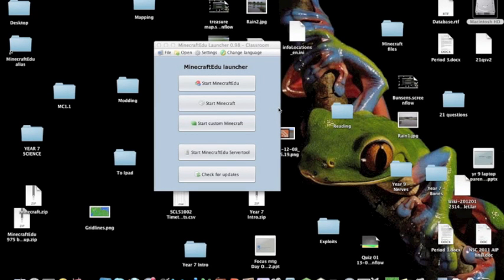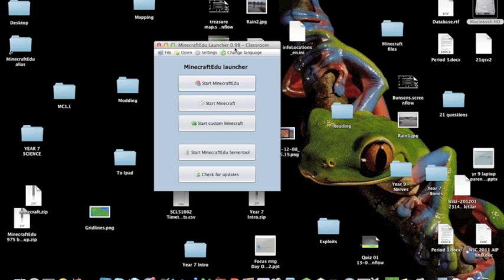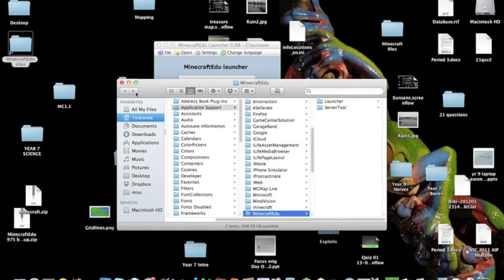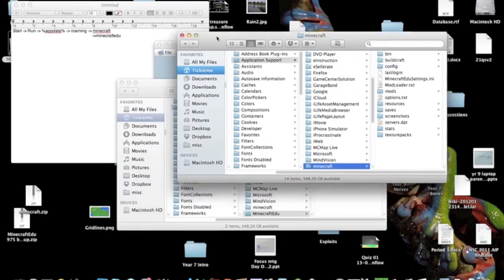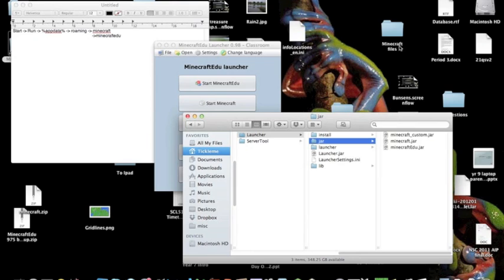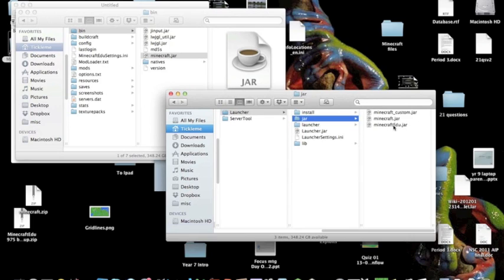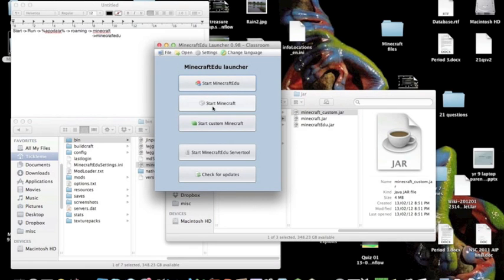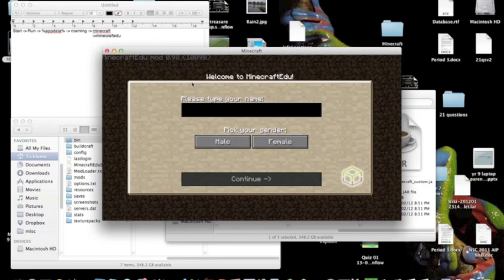MinecraftEdu Tutorial 12 - Tweaking the Launcher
A quick tutorial to show you how to update to Minecraft 1.2.3 so you can play it single player (if you want) prior to the Edu mod being ported to the new version. It also shows you how you can use the Edu launcher to launch a custom (modded) minecraft file. For me this is Industrial and Build Craft.